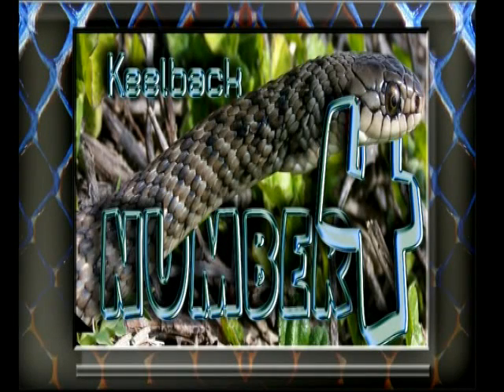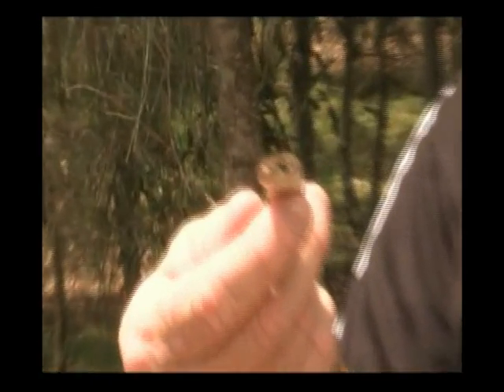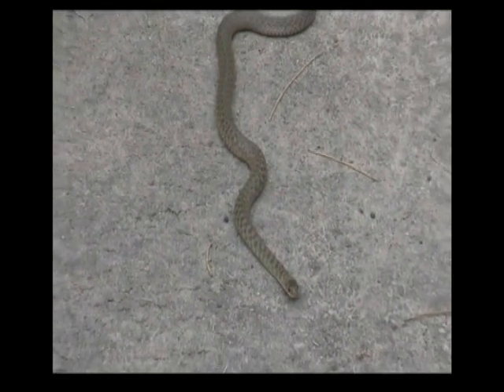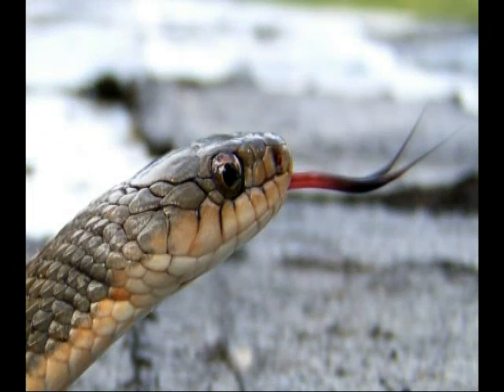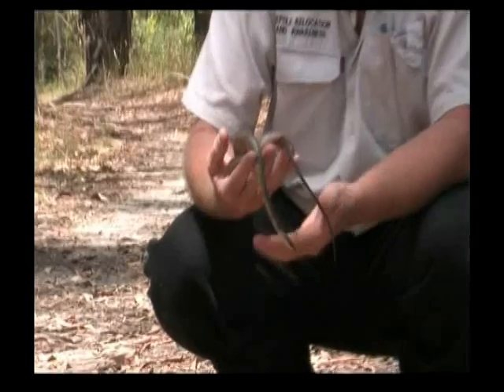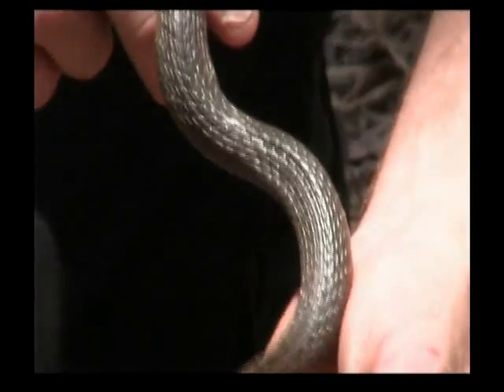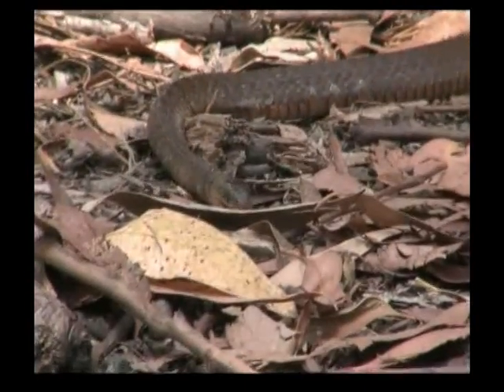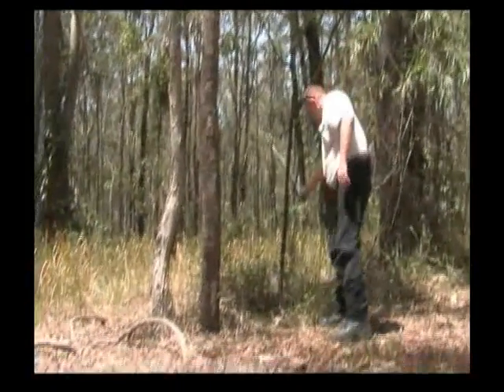keel back number 4.mp4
educational vid on keelback or freshwater snake